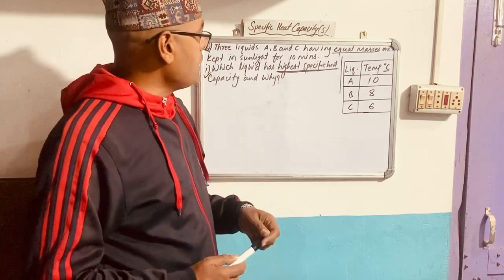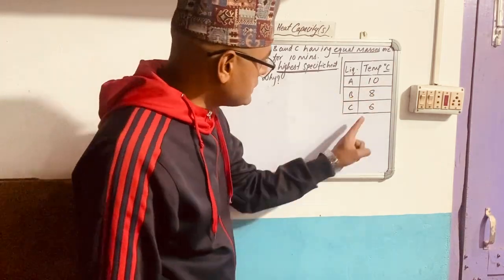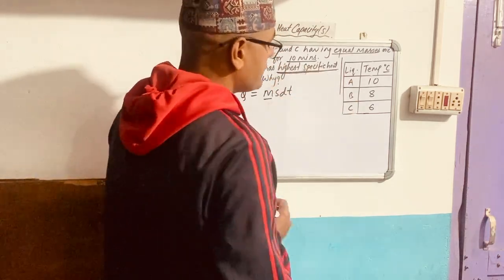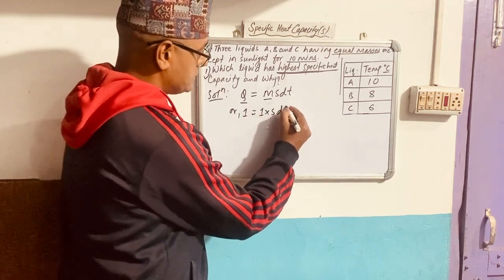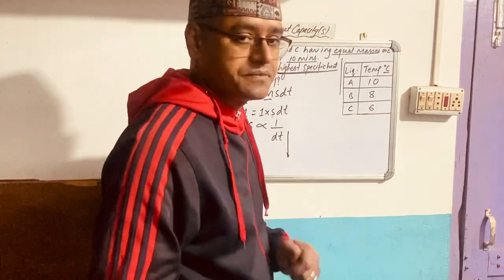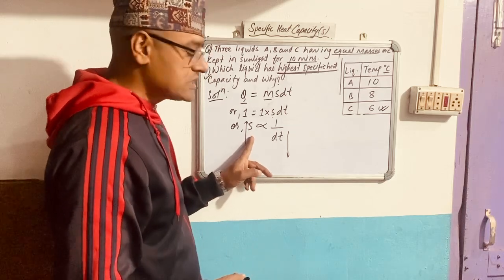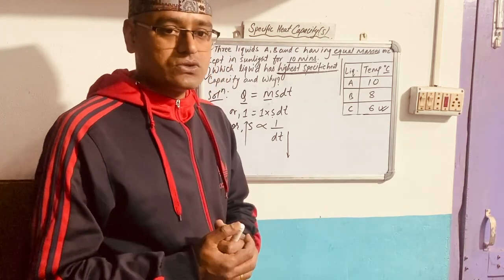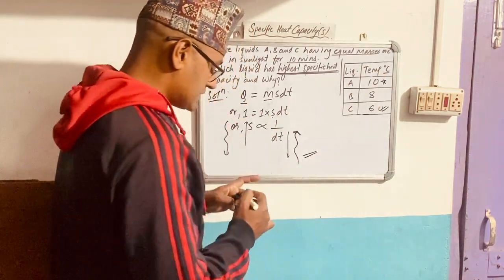Specific heat capacity and temperature.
The substance having more specific heat capacity will change its temperature slowly and the substance having less specific heat capacity will change its temperature fast.
That is the reason why deserts are very hot during day and very cold during night as specific heat capacity of sand is less .
It takes long time for water to be heated and to be cold as water has high specific heat capacity. 🙏🙏🙏🙏🙏